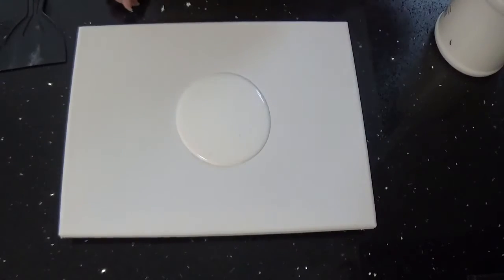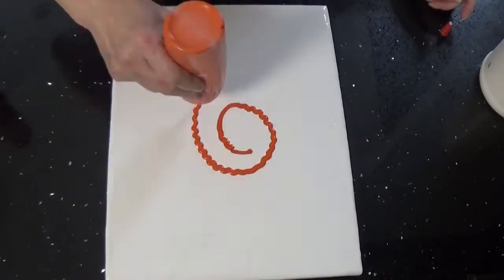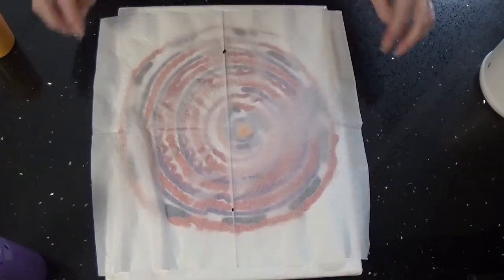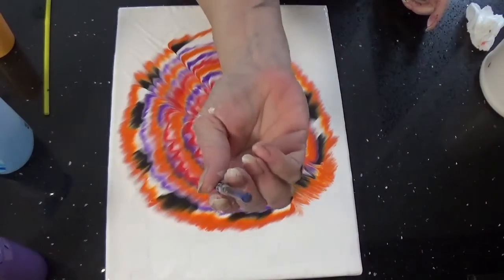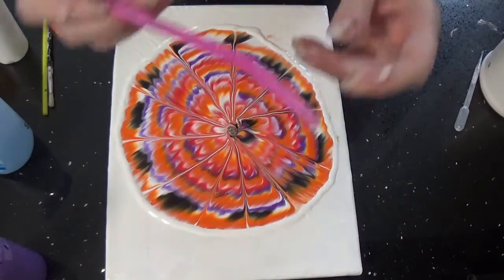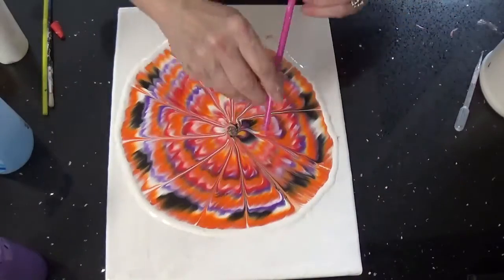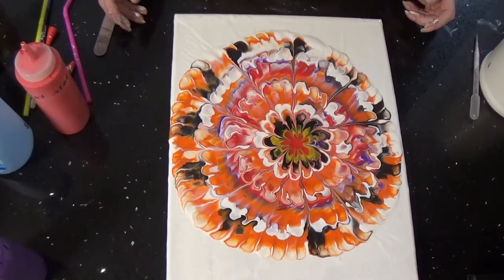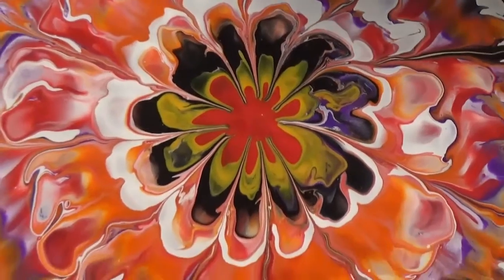105 Reverse Dip using dry paper towel and 1/2 of a ball. Step by step tutorial for beginners.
I love this technique, it's so easy and fast.

I used: 2 part Floetrol, 1 part Acrylic and 30% Water for my base coat.
            1 part Floetrol, 1 part Acrylic and 30% Water for the color.
            You can substitute White All Purpose Glue for the Floetrol.
8 X 10 Canvas
1/2 of a ball
Paper towel